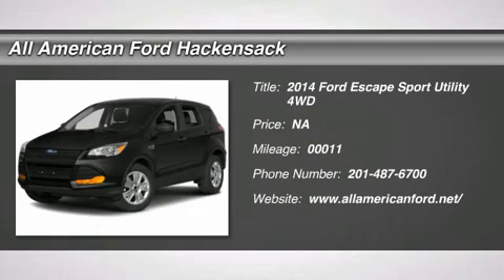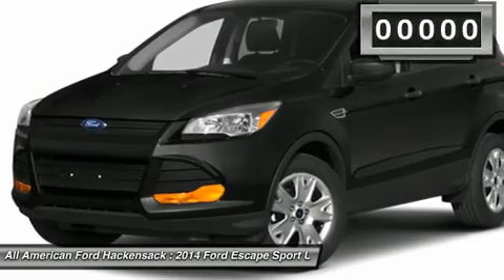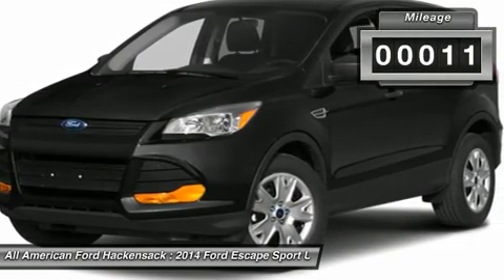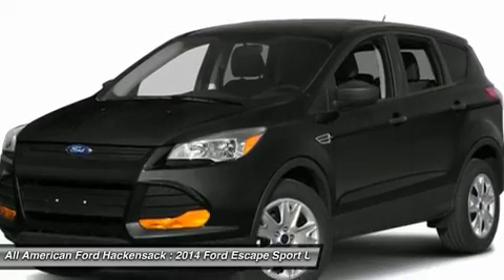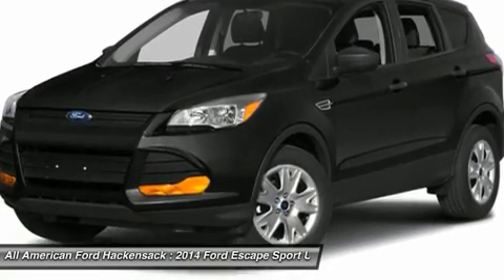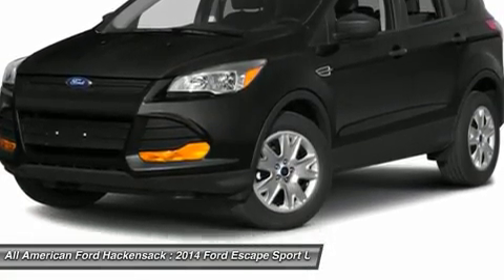2014 FORD ESCAPE Hackensack, NJ 14T2328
2014 FORD ESCAPE Hackensack, NJ
Stock# 14T2328

Pick up this White Platinum Tricoat 2014 Ford Escape, available today. Featuring Automatic transmission, it has 11 miles. This could be the one you've been searching for.